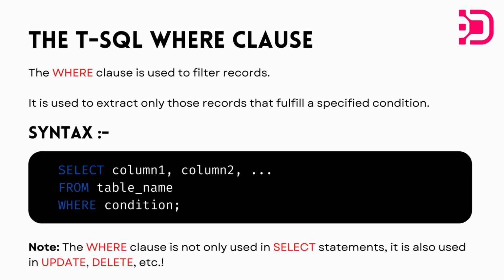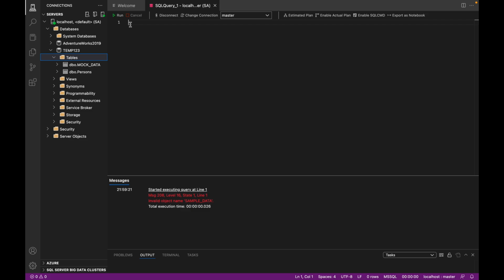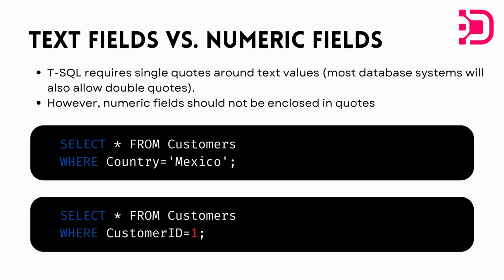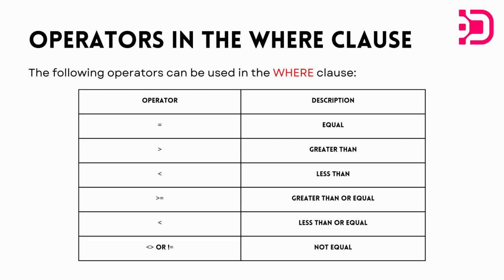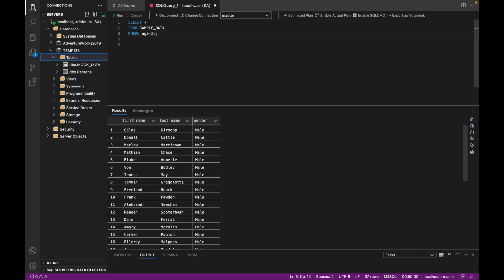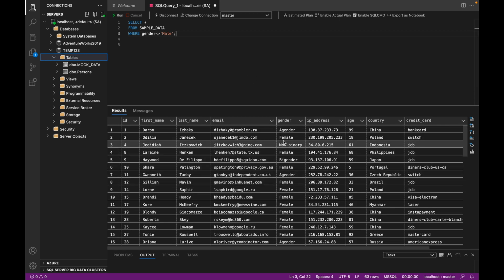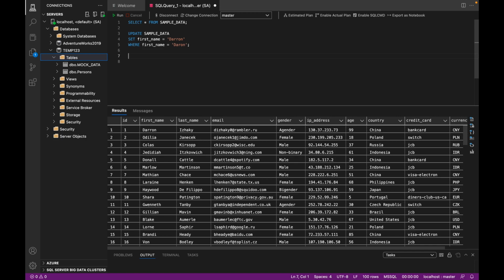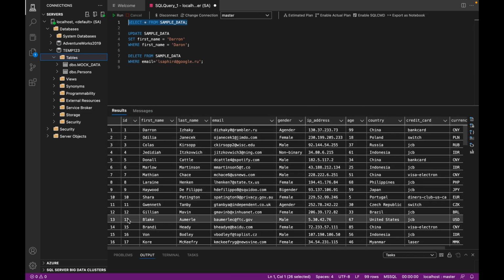11. T-SQL WHERE CLAUSE + OPERATORS | Filter Data in TSQL | SQL Server | TSQL Tutorial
In this session, we will take you through the fundamentals of the WHERE CLAUSE in T-SQL. We will also look at the OPERATORS that can be used with the Where Clause.

The Where Clause in Transact SQL is used to filter data that is being extracted by the SELECT STATEMENT , or updated with UPDATE STATEMENT or deleted with the DELETE STATEMENT.

We can specify a single condition to filter data by or multiple conditions that work together logically. (More on this in the next video i.e. Part 12)

Mockaroo :-
Tool to create sample sql table data

✔ What You’ll Learn:
WHERE CLAUSE
WHERE STATEMENT
WHERE
TSQL WHERE
T-SQL WHERE
Transact SQL WHERE